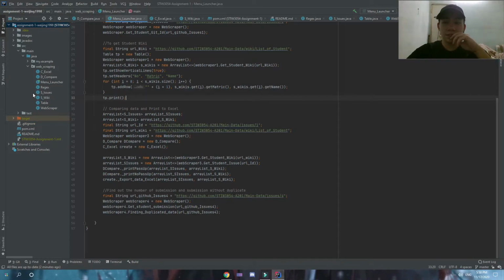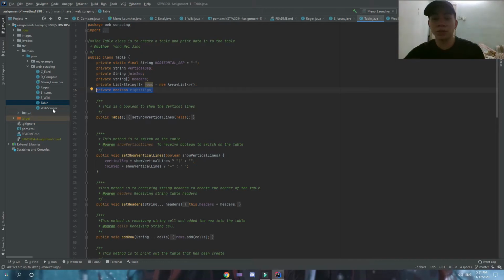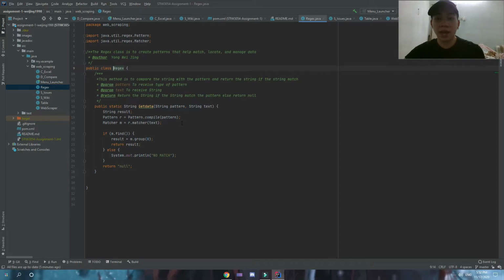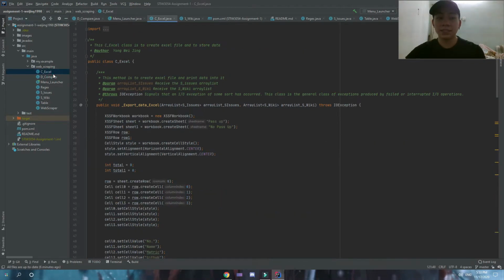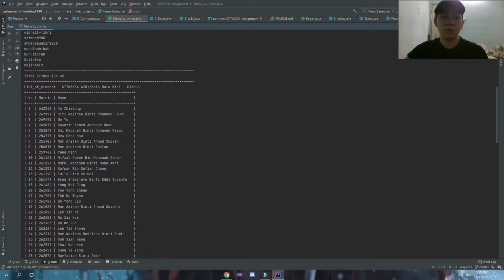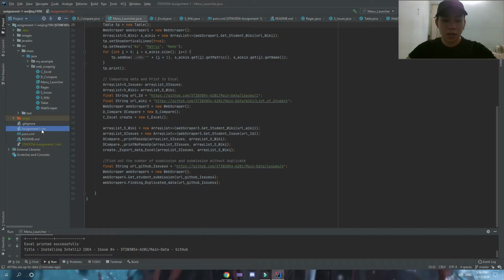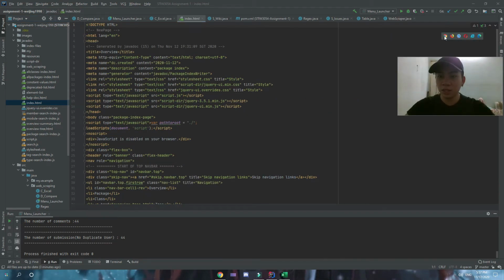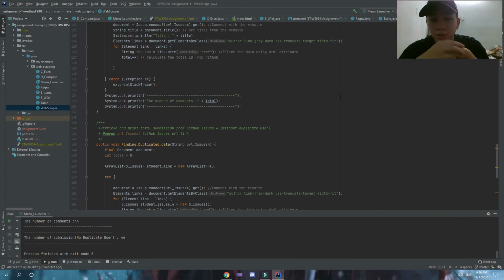A201 STIW3054 REAL-TIME PROGRAMMING Assignment 1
A basic introduction to my small web scrape system for RTP Assignment 1